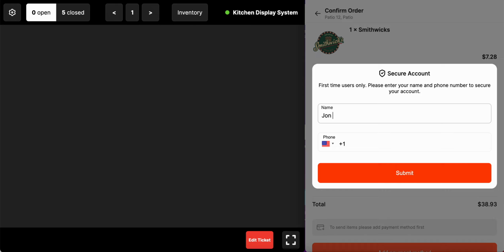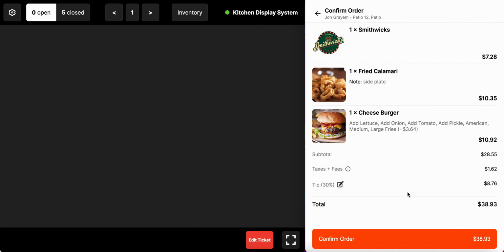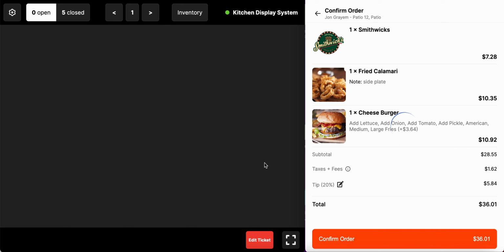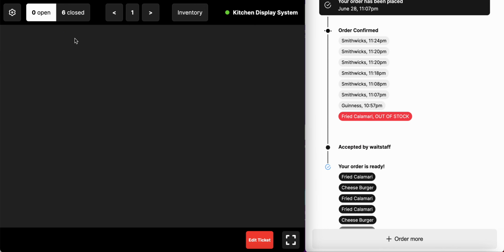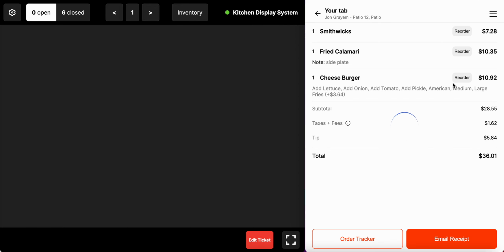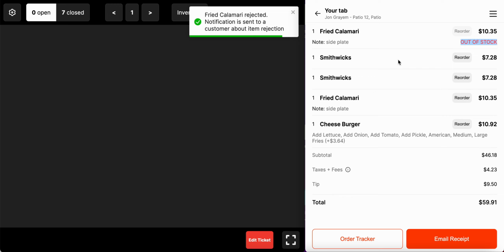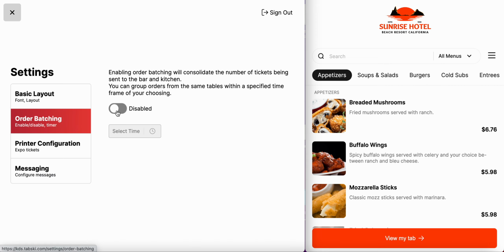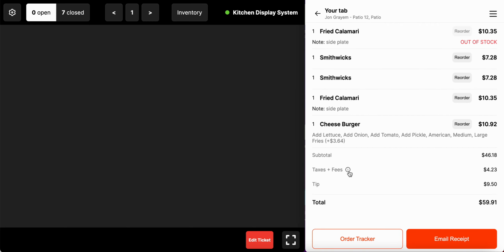Tabski Product Demo for Clover POS Users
Watch a product demo on how you can use Tabski QR Code Ordering for Clover POS.